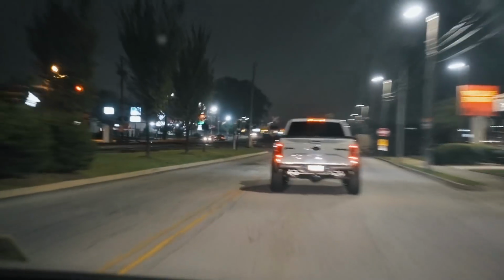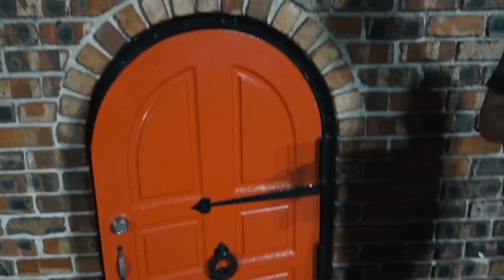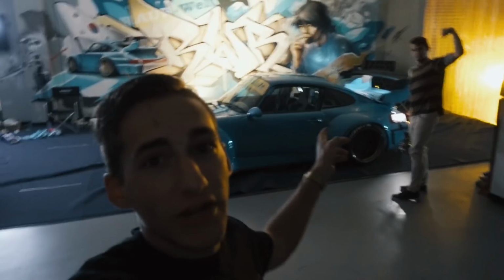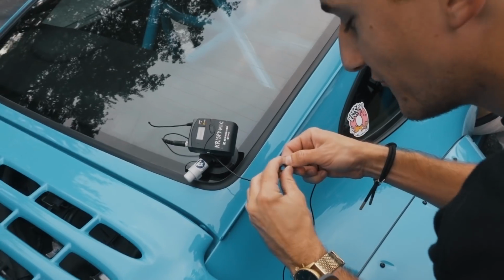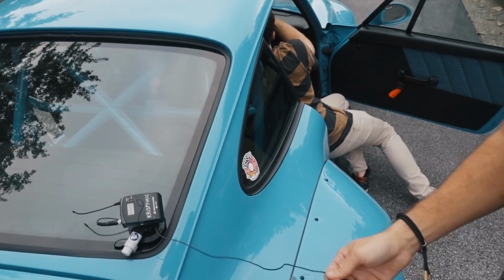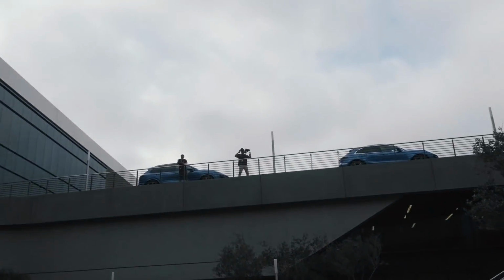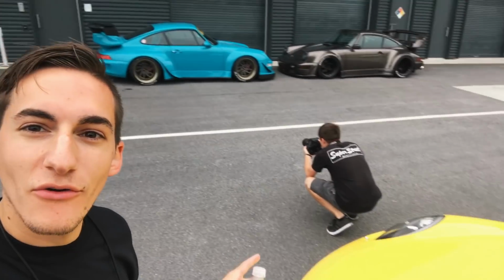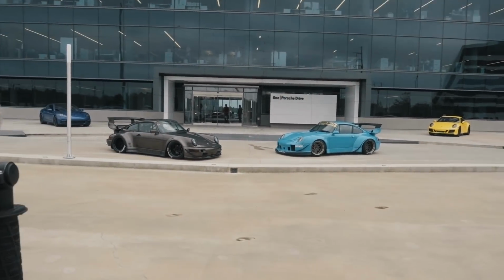Can't Believe They Let Us Park Here! (RWB ATL BTS/Vlog #4)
Our last day in Atlanta with our client and filming the RWB was a quick one as right after filming this vlog we got on a plane back home.  This was an awesome day thought because we got to tour the Porsche Experience Center ATL for the first time and see some GT3 action.  Hope you enjoyed these vlogs and make sure to check out the full film on my channel!